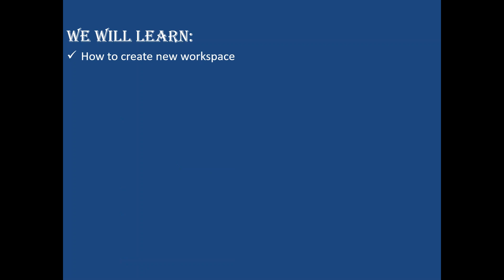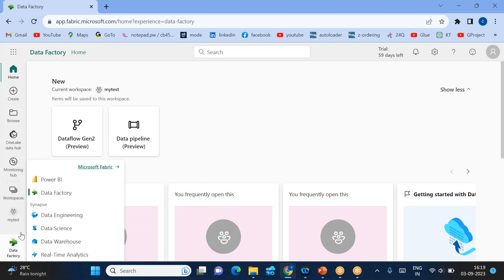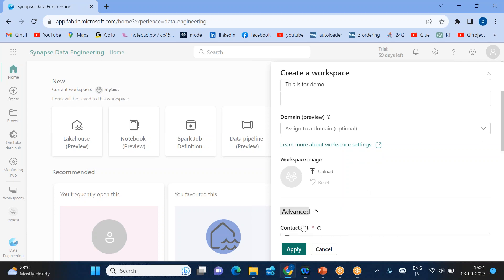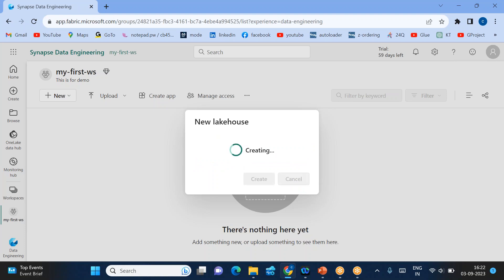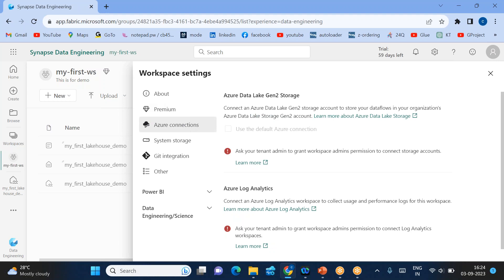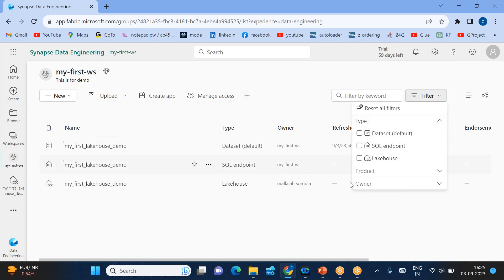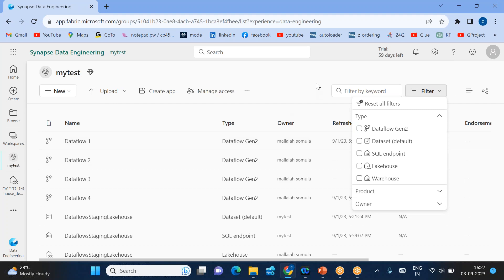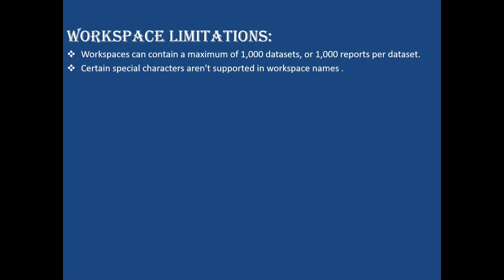8. Hands-On : Create Your First Microsoft Fabric Workspace & Explore Settings -Workspace Limitations